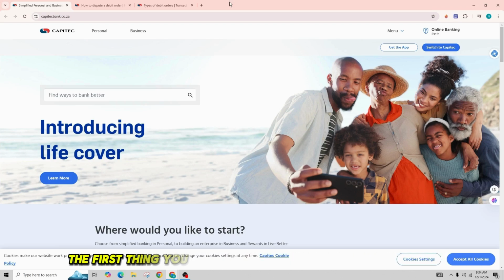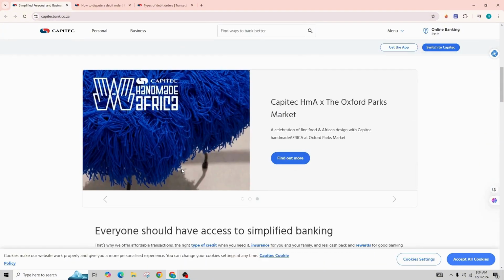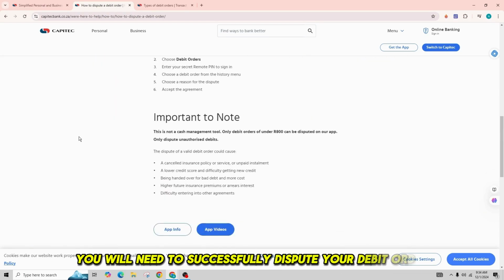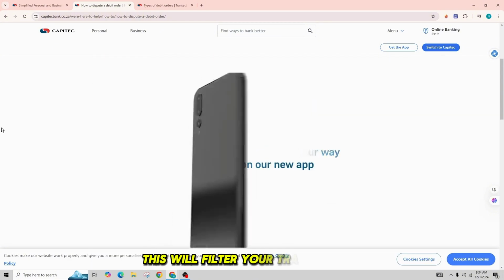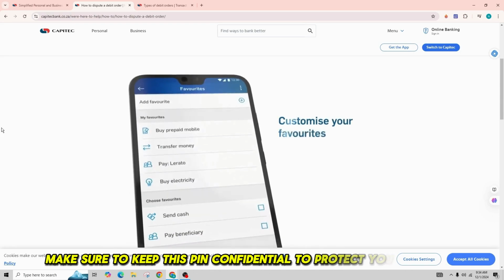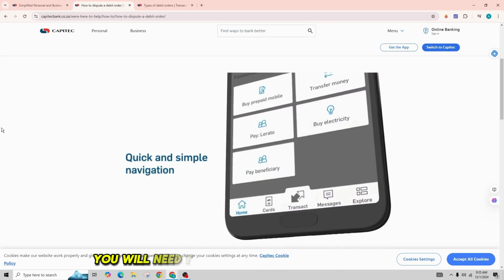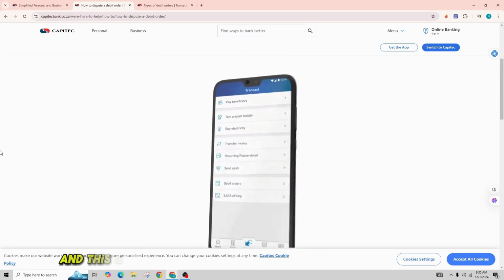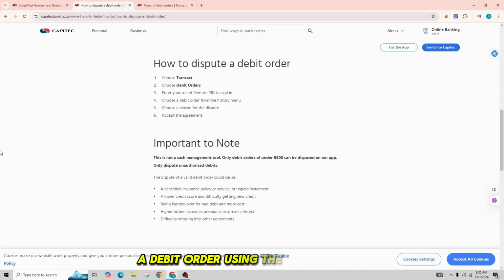How to Reverse a Debit Order on your Capitec Bank (2024)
Learn how to reverse a debit order on your Capitec Bank account with this comprehensive 2024 guide. This video will walk you through the steps required to manage and reverse unauthorized or incorrect debit orders through Capitec's banking platforms.

In this video, you’ll discover:
- Step-by-step instructions on reversing a debit order using Capitec's online banking and mobile app
- Guidelines for identifying and disputing unauthorized transactions
- Tips to ensure your banking security when handling debit orders